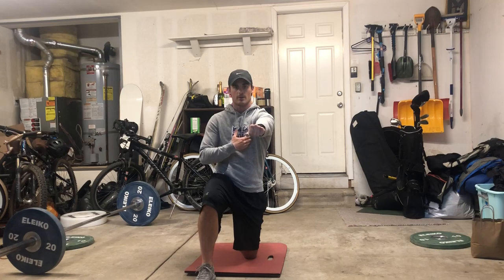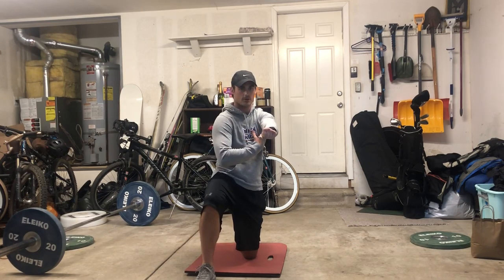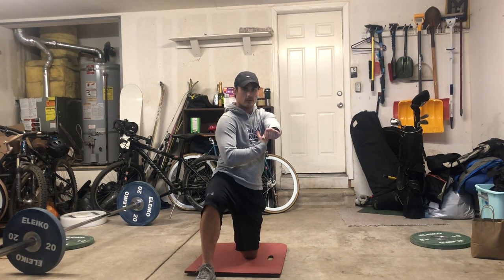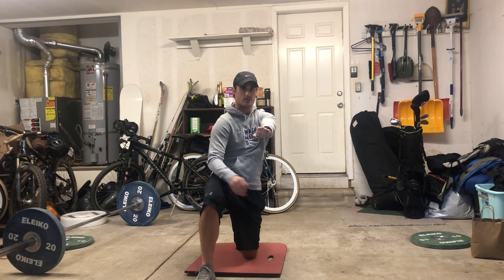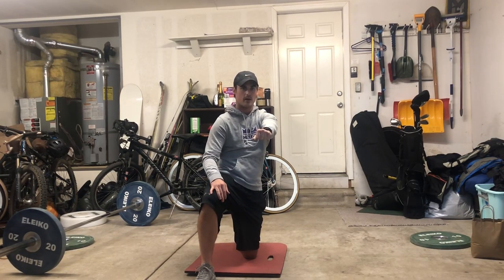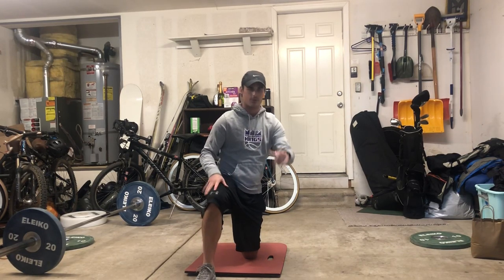Half kneeling 1 Arm Cable Press ISO